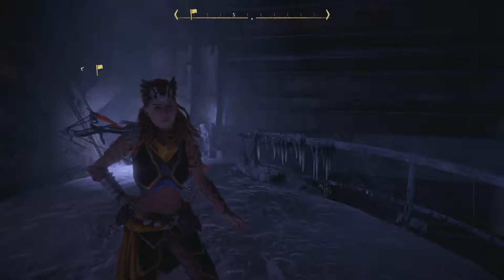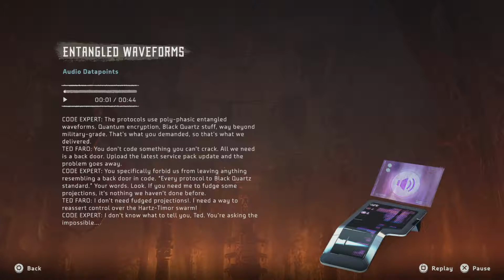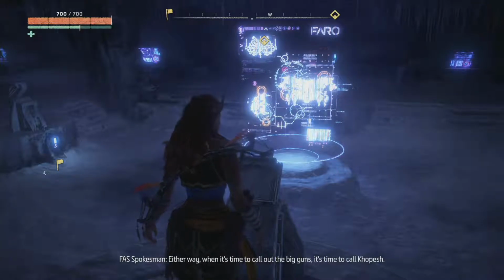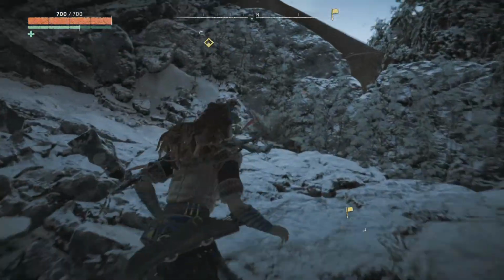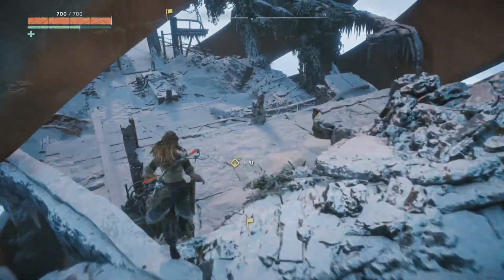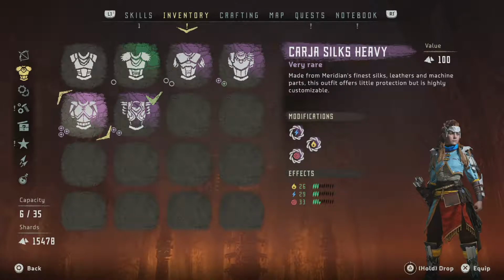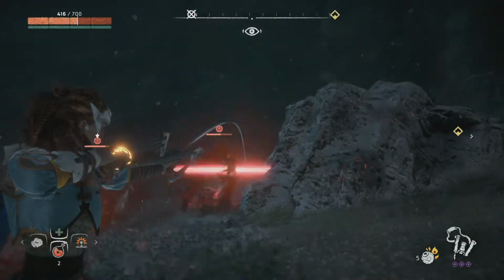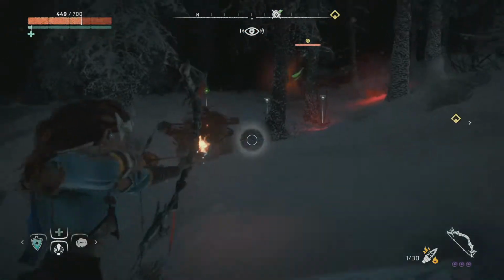Let's Play: Horizon: Zero Dawn - Episode 64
In which we are very, very late for an appointment. But it's OK, because it's just a hilarious case of mistaken identity.

Thanks to the developers of this game, Guerrilla Games.